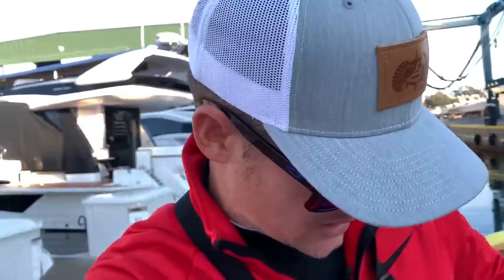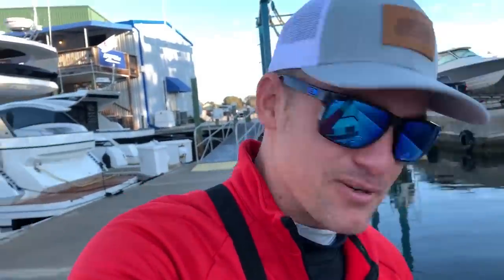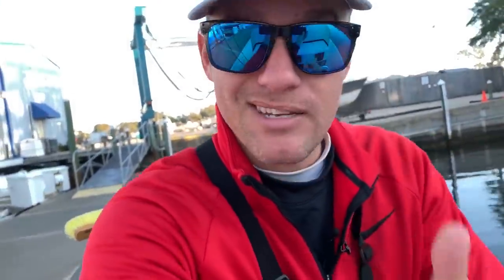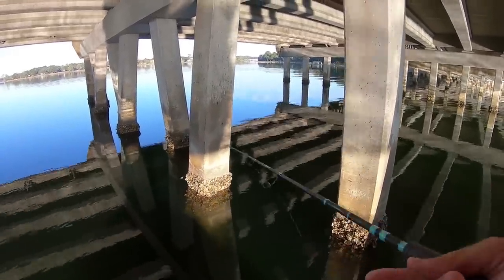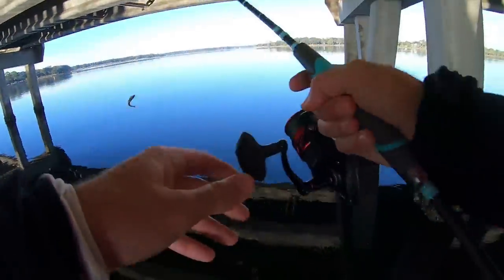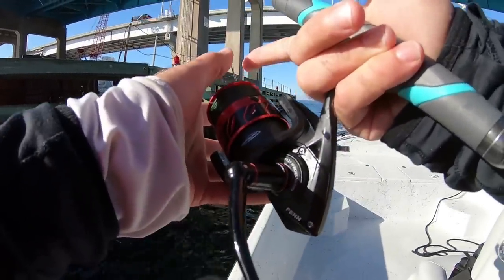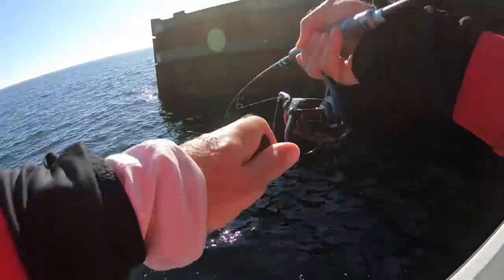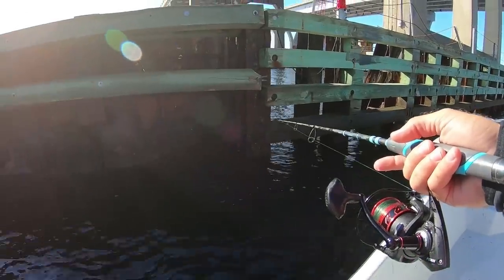Using Live Shrimp for Lots of Bridge Fish